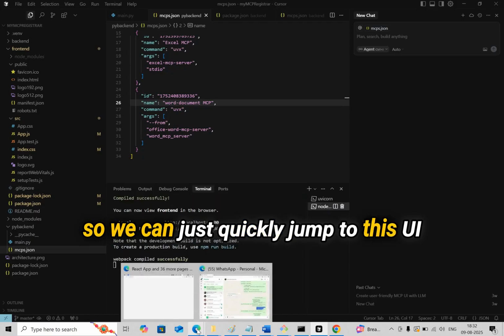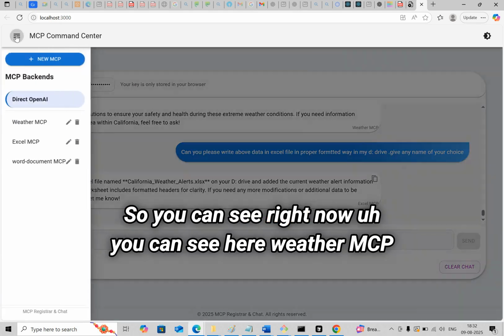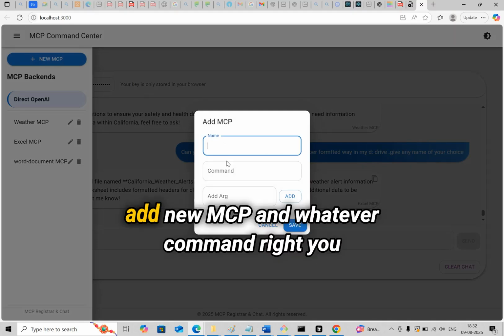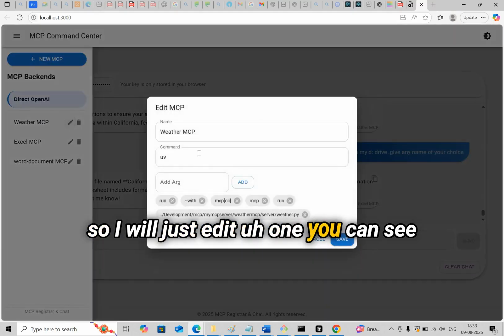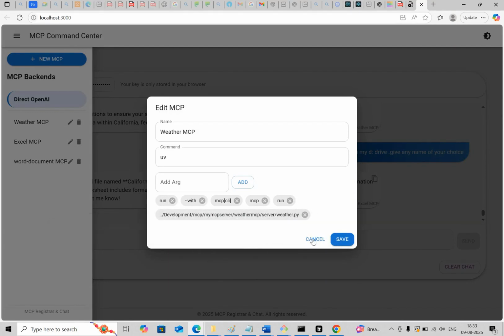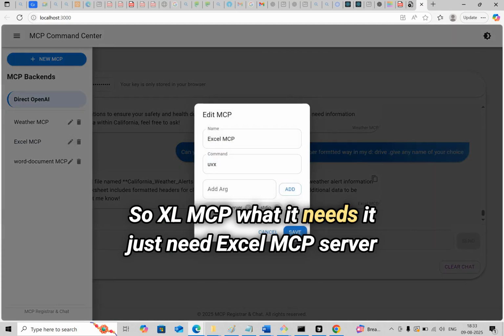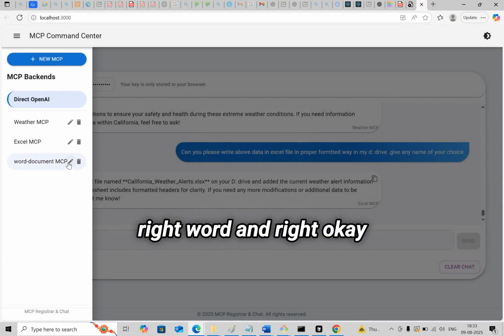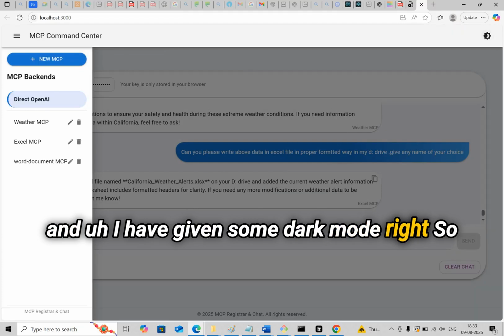#7 Explore Python MCP UI with OpenAI Chat Integration